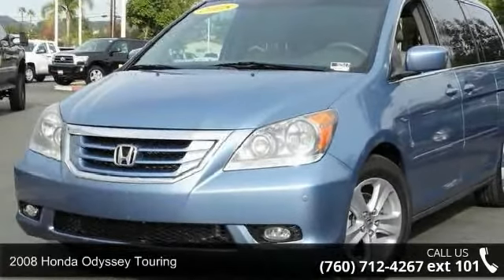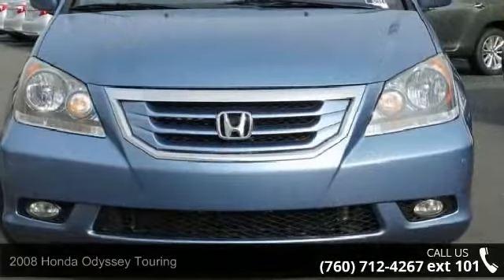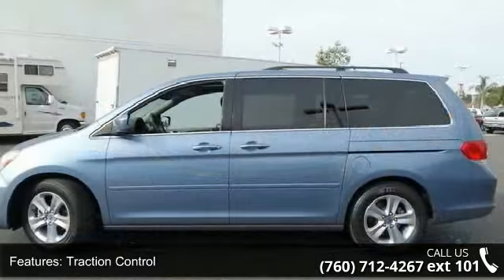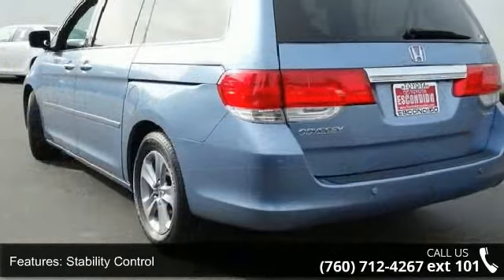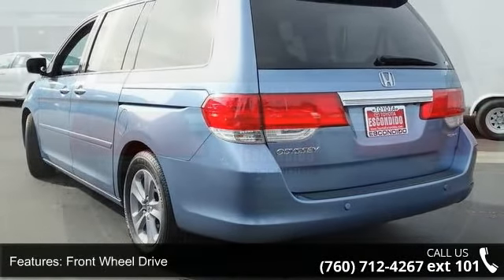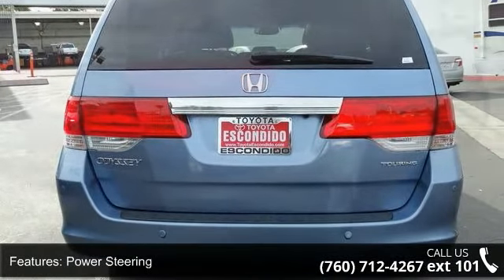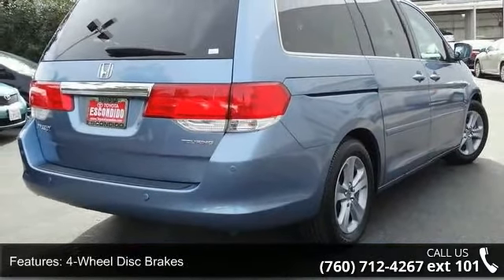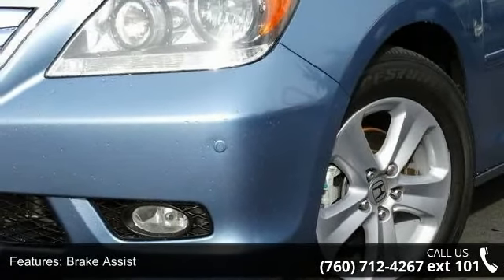2008 Honda Odyssey Touring - Toyota and Scion of Escondid...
2008 Honda Odyssey Touring Condition: Used Mileage: 126440 Transmission: 5-Speed  Automatic Exterior Color: Silver Doors: 4 Stock: #52517 Cylinders: 6